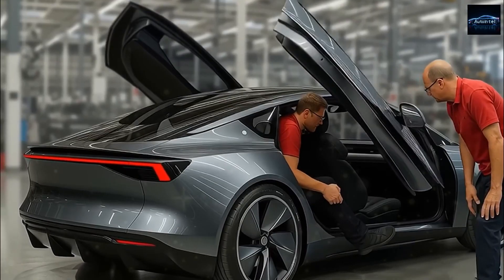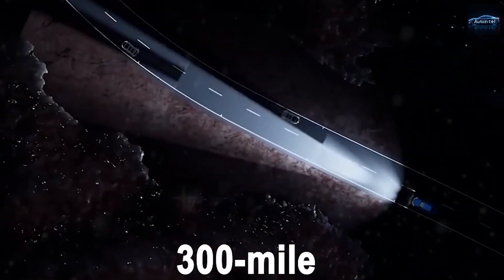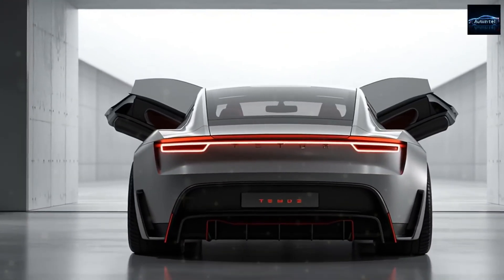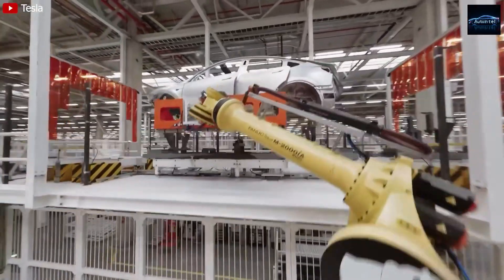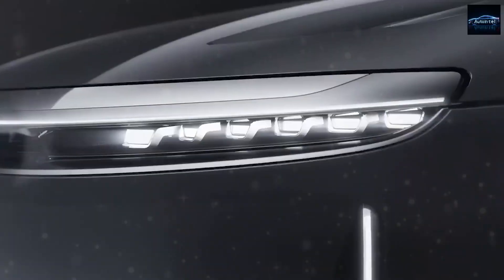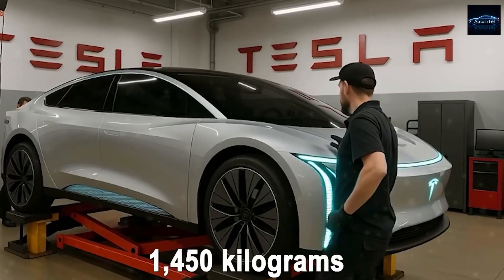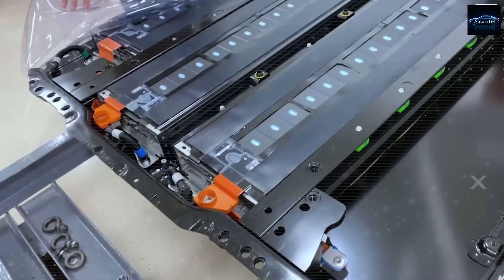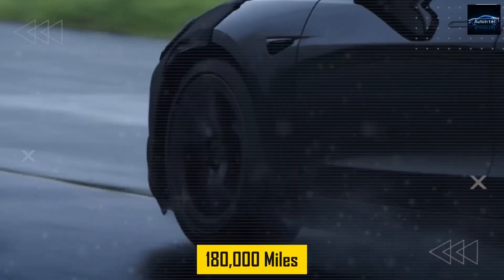Elon Musk's 2026 Tesla Model 2 Production Line: INSANE Specs Far Ahead All Giants!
00:00 – Tesla Line Stress Test
03:10 – Structural Enclosure Cost Breakthrough
06:25 – External Rotor Motor Boost
10:05 – Direct Cooling Charge Speed
13:40 – Long-Term Ownership Advantage
Elon Musk's 2026 Tesla Model 2 Production Line: INSANE Specs Far Ahead All Giants! That production ramp will take time to reach an annual rate of one million units because everything will move only as quickly as the slowest, least efficient, and least fortunate part out of more than ten thousand individual components. This means Tesla’s Model Two line has already begun operating piece by piece, and the company is now discovering which part, which section, and which process will be the first to fail under true operating pressure.
Elon Musk's 2026 Tesla Model 2 Production Line: INSANE Specs Far Ahead All Giants! What is happening right now is an ongoing stress test of the company’s boldest low cost platform ever created, a production system designed to expose its own weak points before anyone outside the company even realizes the line is active. And today we will break down the technical specifications, cross check supplier tooling activity, and identify three very specific production capabilities in the Tesla Model Two manufacturing system that explain why Elon Musk said what he did during the quarter three earnings call.
Elon Musk's 2026 Tesla Model 2 Production Line: INSANE Specs Far Ahead All Giants! Tap the button, join us, and help us push toward exactly two hundred thirty five thousand nine hundred seventy nine subscribers. Your support keeps this level of research alive. Even one click makes a difference.